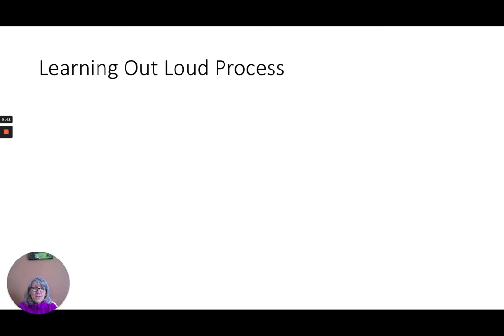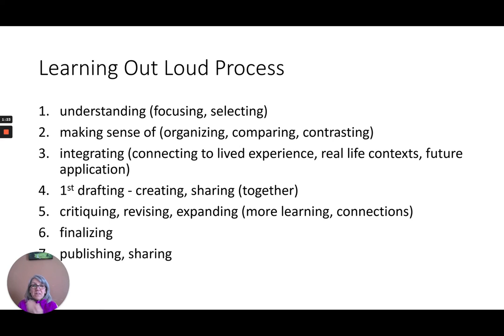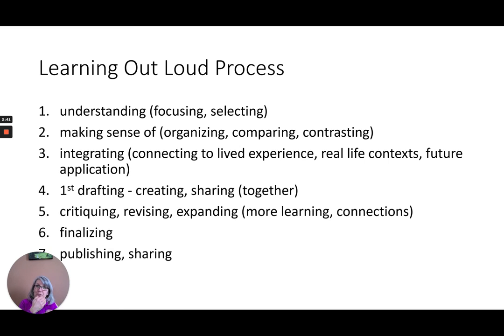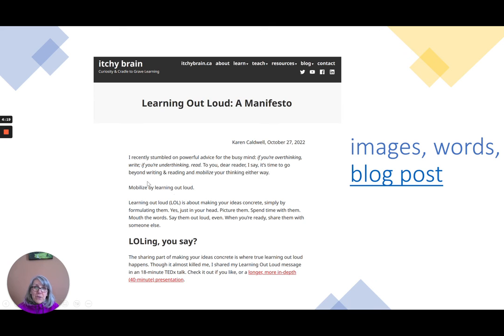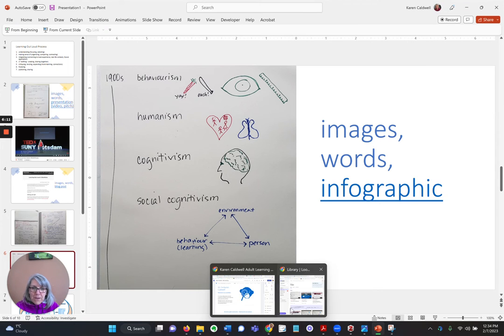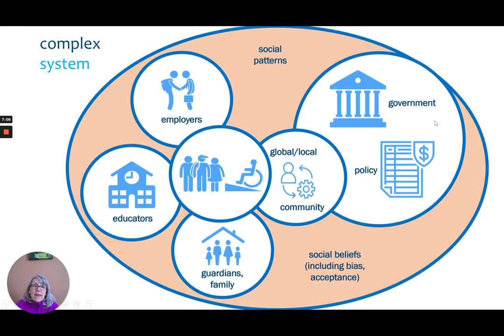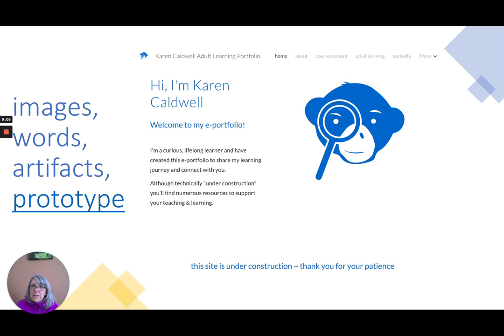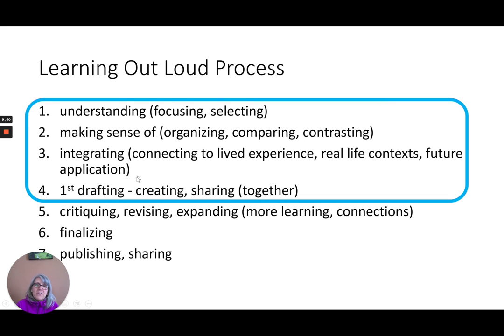Creating a Digital Artifact to Learn Out Loud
The video explains the process of taking charge of your learning by creating digital artifacts like a presentation (talk), infographic, and blog. I link the process to university learning and gathering your artifacts into an e-portfolio. Examples are from my own learning, consulting, and teaching (graduate courses).